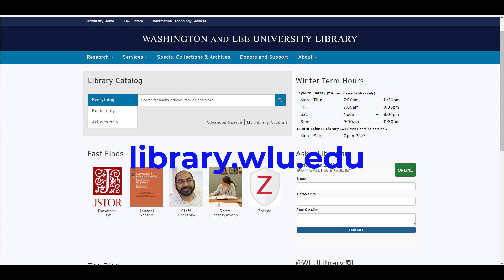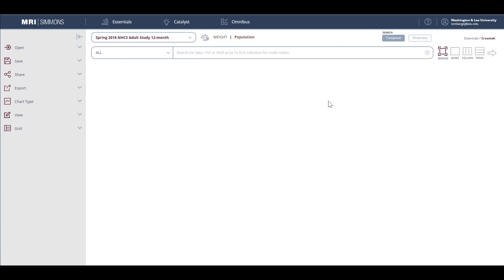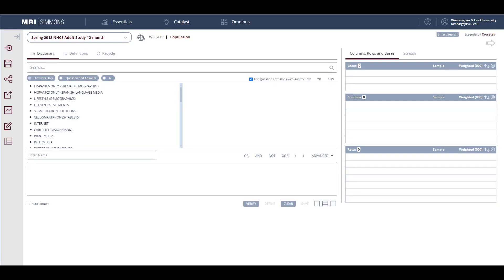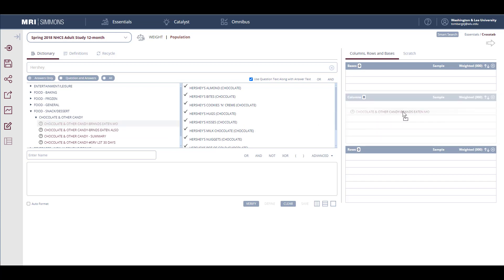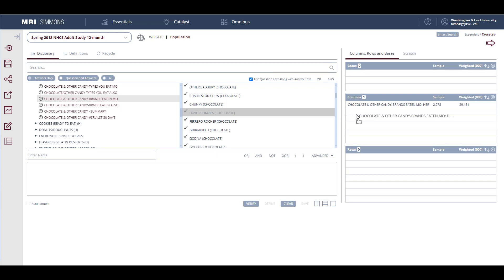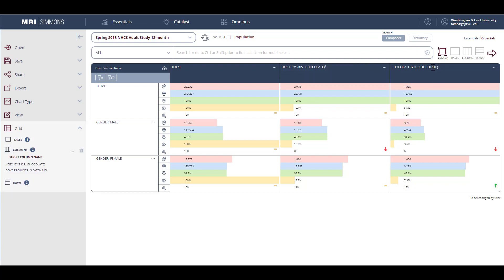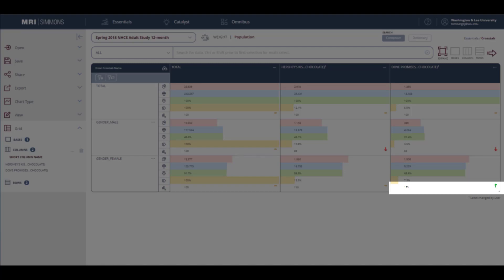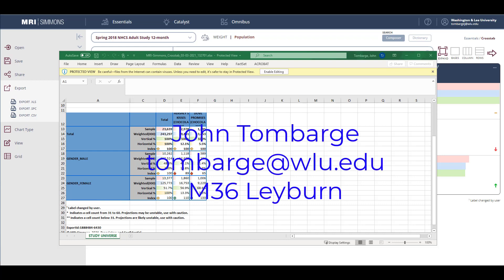Simmons Crosstabs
This video gives an introduction to running crosstabs in Simmons Insights, and it is intended for students at Washington and Lee University.

Chapters
Introduction - 0:00
Finding Simmons - 0:52
Selecting the Survey - 1:47
Get Into the Dictionary - 2:25
Selecting a Base - 2:28
Target to the Columns - 2:57
Demographics to the Rows - 3:15
Searching - 3:34
Selecting Targets - 4:20
Selecting Demographics - 5:48
Running the Crosstab - 6:15
Changing the Chart Type - 6:23
Interpreting the Results - 6:57
Help Documentation - 8:20
Downloading Table - 8:38